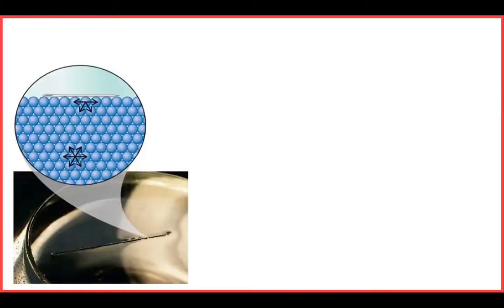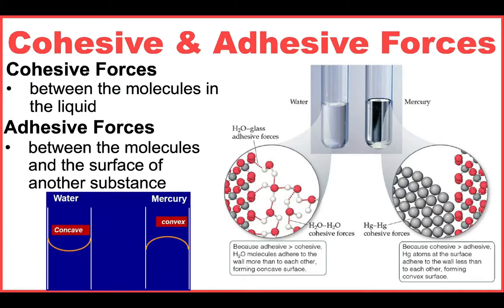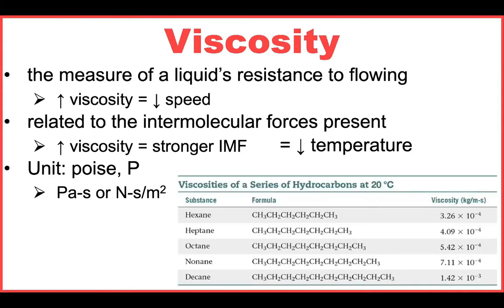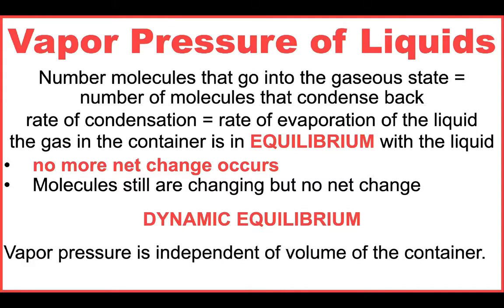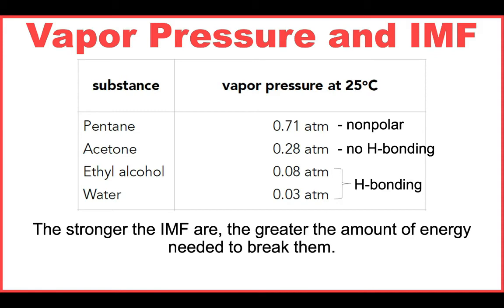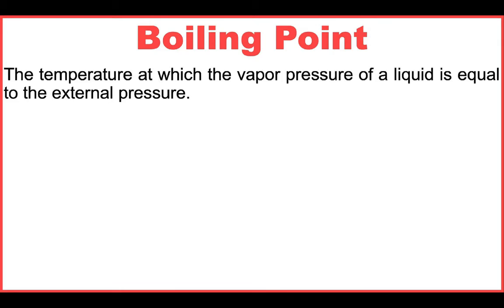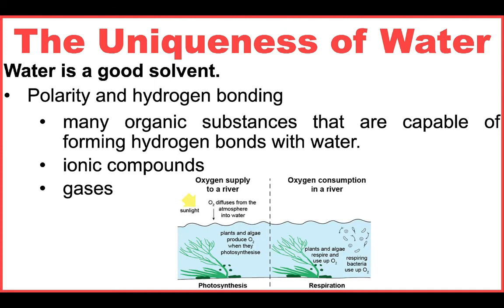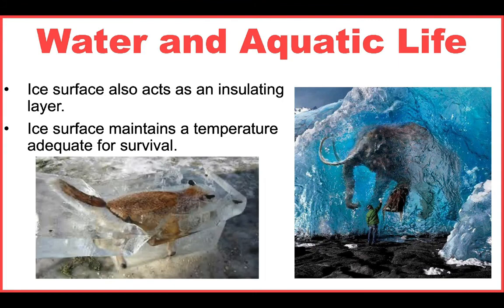Properties of Liquids and Water and Their Relationship with IMF